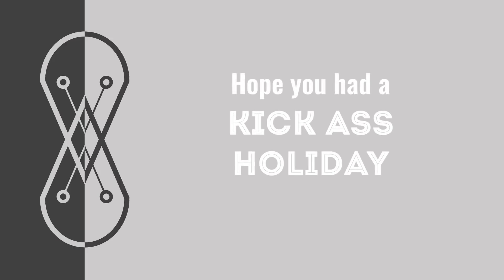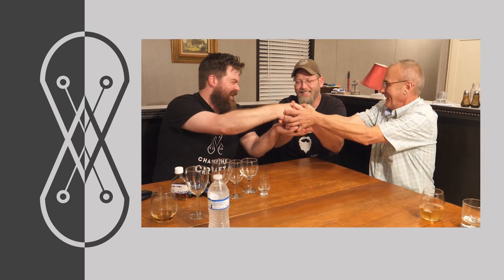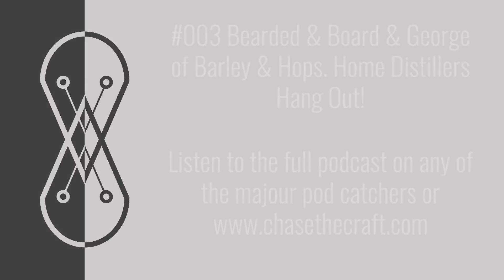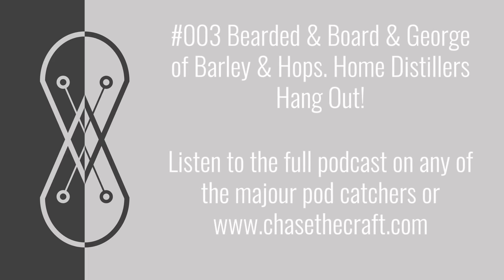Do You Need To Make Multiple Cuts Off The Still?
When I run the still I line up a lot of separate cuts jars and fill them separately.  Then I go back later and evaluate them individually.  But should you? Should you take multiple cuts off the still to evaluate later on?

George, Bearded and I hung out to "talk" distilling. This was one of the things that came up in discussion.  Make sure you check their channels out here:

A small part of episode #003 of the Chase The Craft podcast.